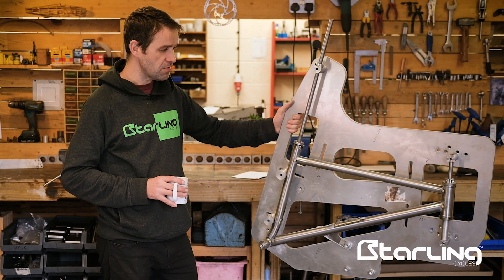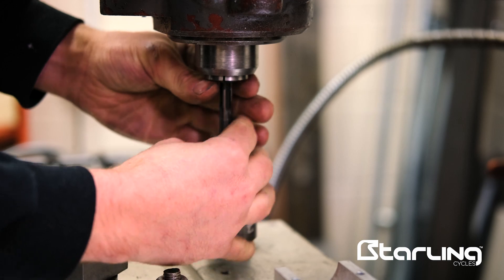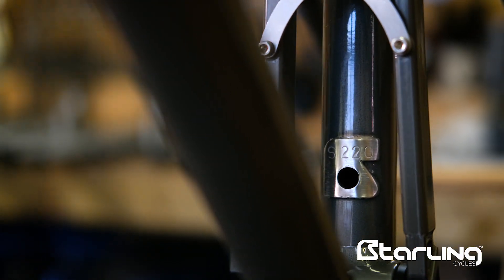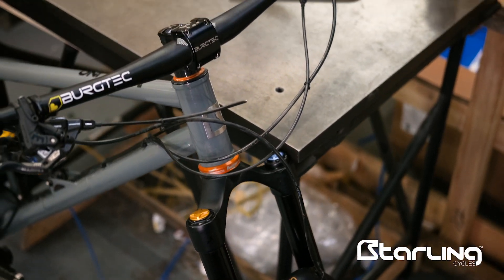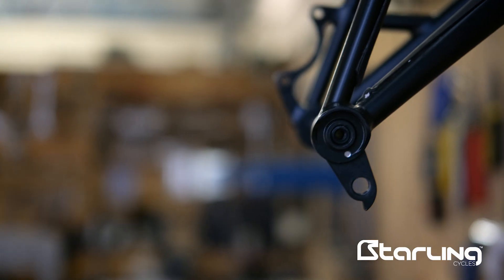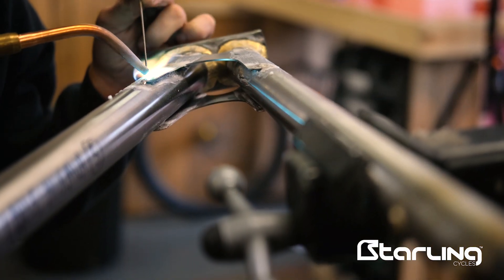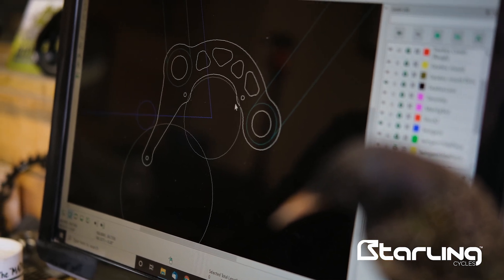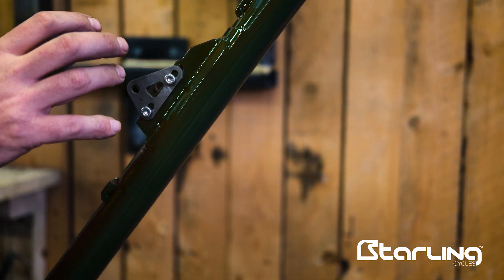Starling Cycles - Big Changes for 2020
We've got some big changes to tell you about!

New for 2020 we've got a brand new bike, we've changed the way we manufacture and we've got some really exciting new options for geometry and travel.

Press play to hear all of our good news. As always, drop us an email or a DM on social for a chat.